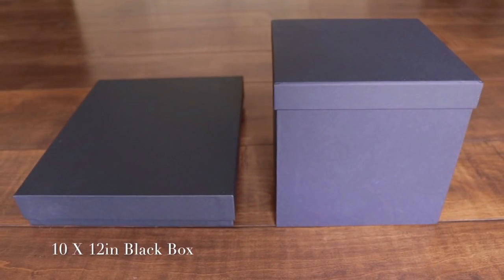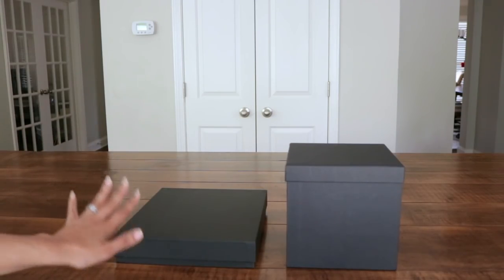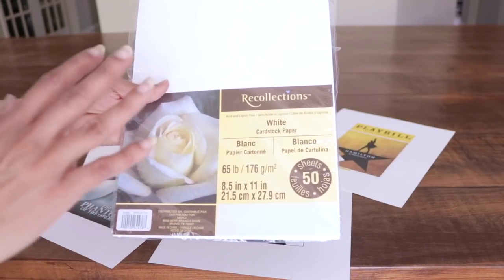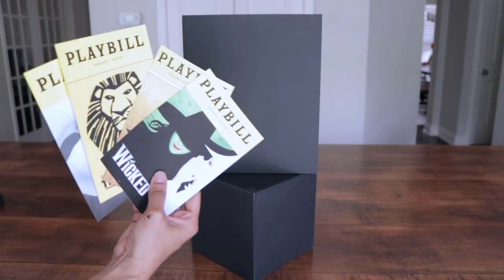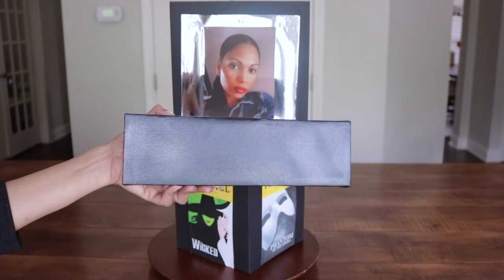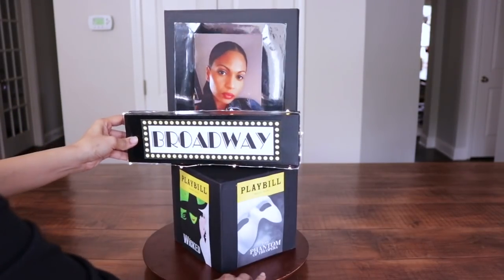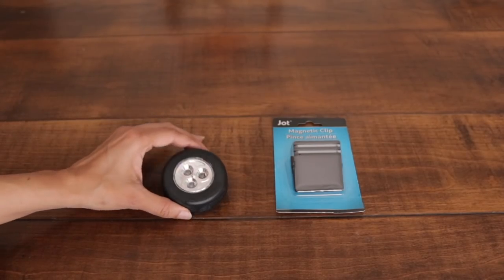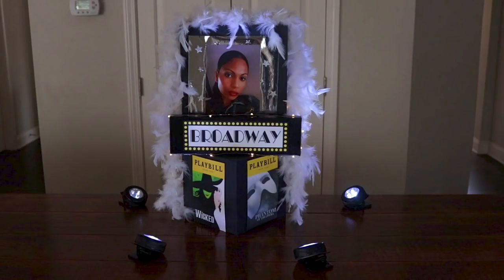Dollar Tree DIY Birthday Party Decor | Broadway Theme Party Ideas | DIY Party Centerpieces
Broadway theme party centerpiece, and Set-up. This DIY Centerpiece won the LIVE poll from last week, and will look amazing at any Birthday Party, Anniversary Party, Retirement Party, Graduation Party, or a Hollywood Theme Party.

* SEQUIN TABLECLOTH

Feel free to leave Project REQUESTS in the comments below, or COMMENT just to Chit Chat with me :)  And as you know, parties can be expensive so don't forget to LIKE + SHARE this video with your friends and family so you can save them a buck or two :)